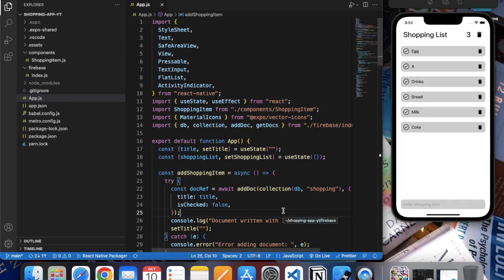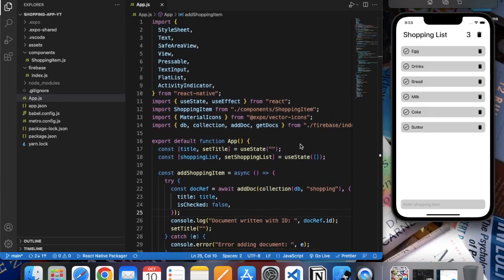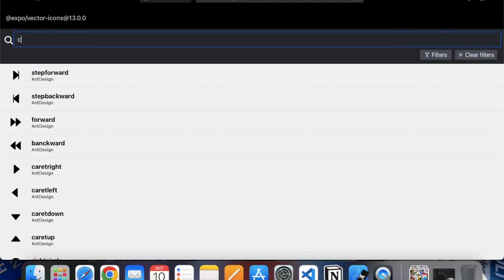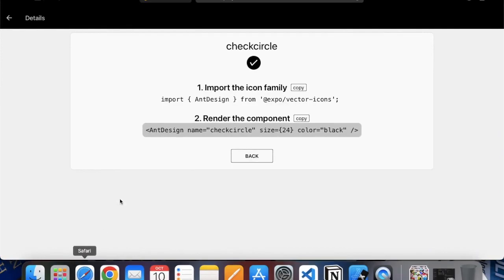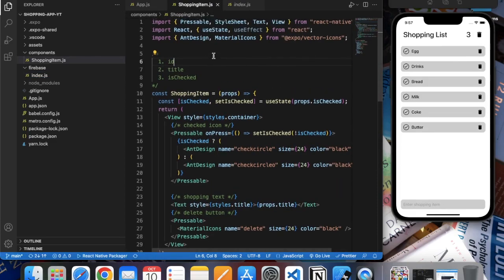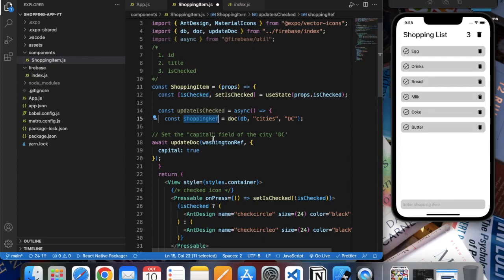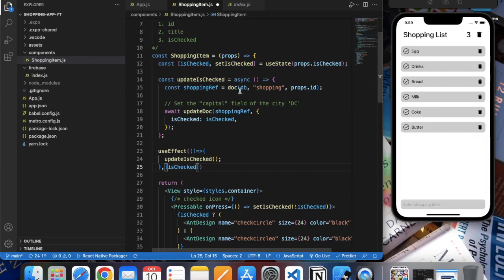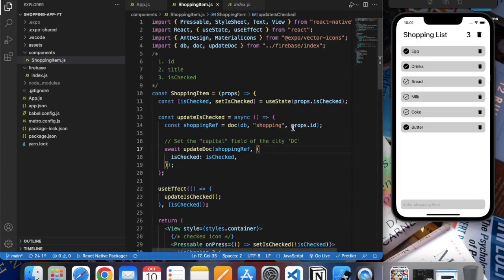Create React Native Firebase CRUD App with Firestore - 7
Welcome to this course on  React Native,   We will build shopping list app with React Native. Firebase Realtime database with React Native CRUD.